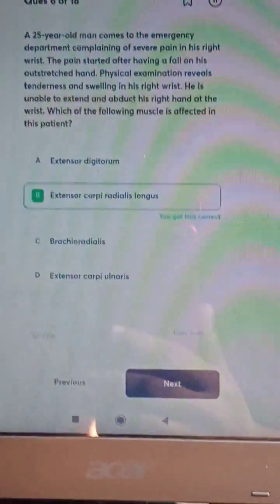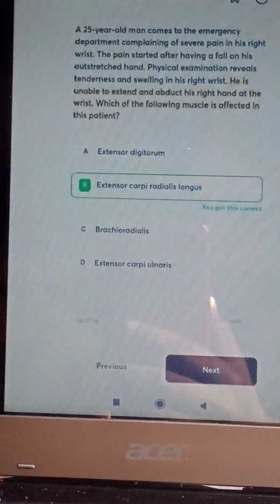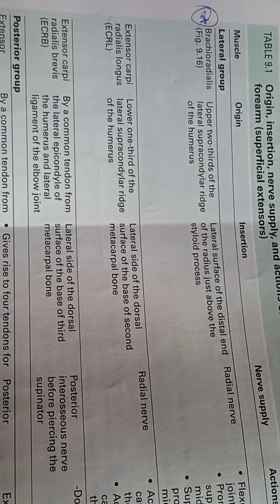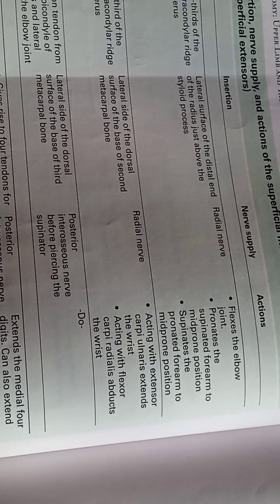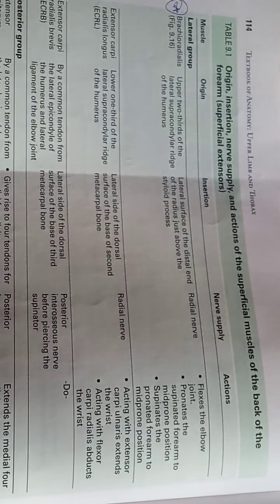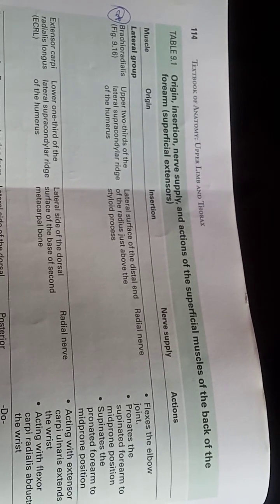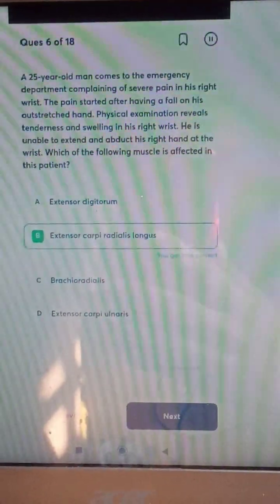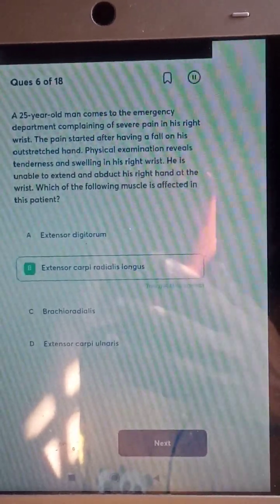cubital fossa and forearm mcq..anatomy..subscribe for more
ace neet pg/next/usmle